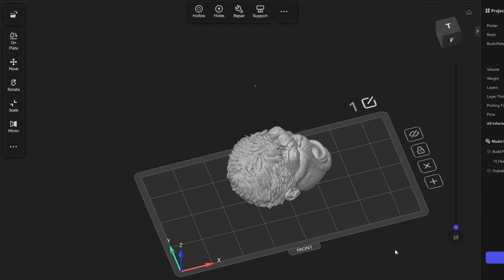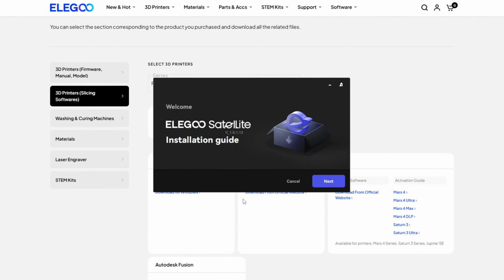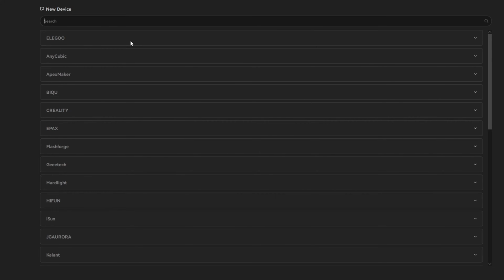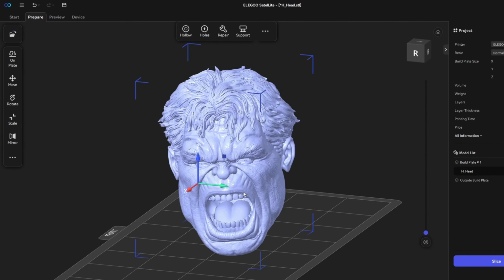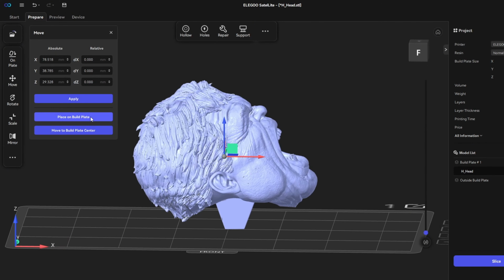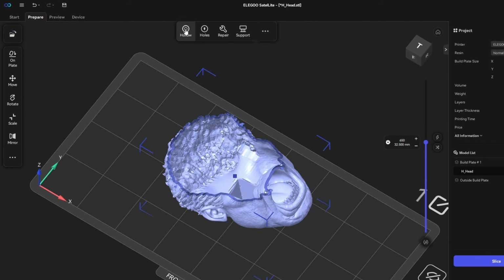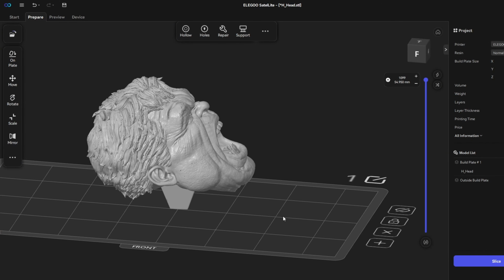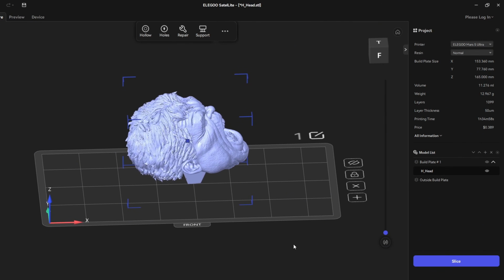Elegoo SatelLite Slicer | Download and Tutorial | Resin 3D Printing Slicing Software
In today's video, I will show you how to download and use Elegoo SatelLite, Elegoo's latest slicing software for resin 3d printers.

3D printing is an amazing hobby, you can 3d print anything you’d like for gaming, figurines, cosplay, or any other hobby or need!